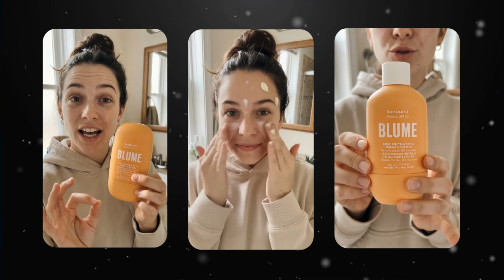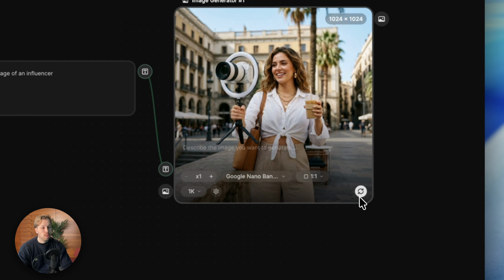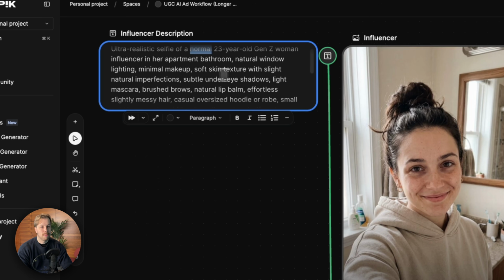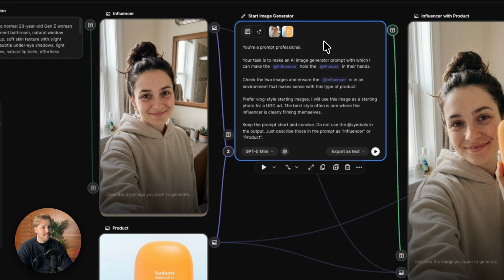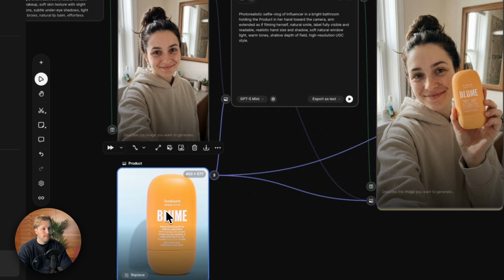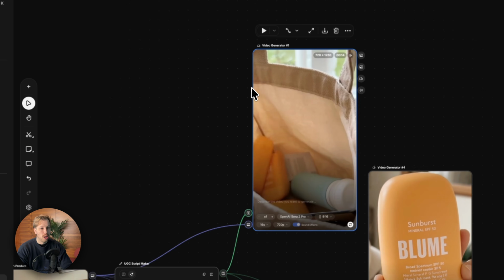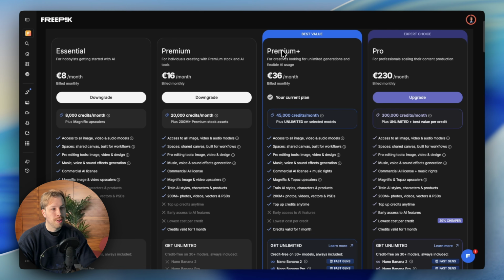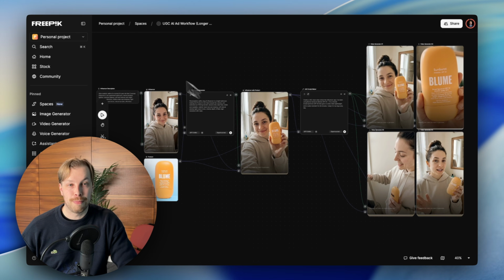Create AI UGC Video Ads for TikTok (Magnific AI)